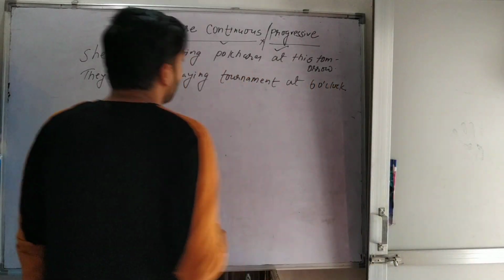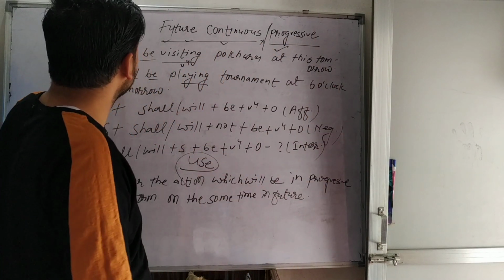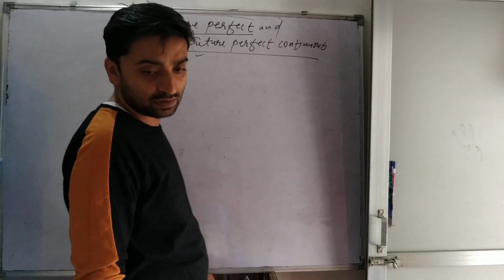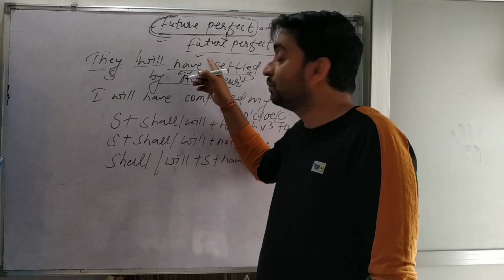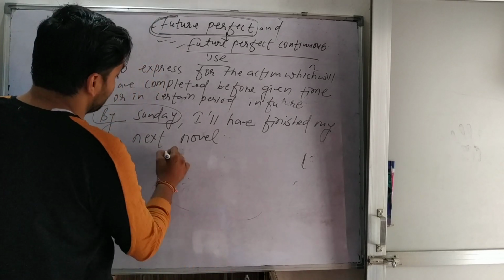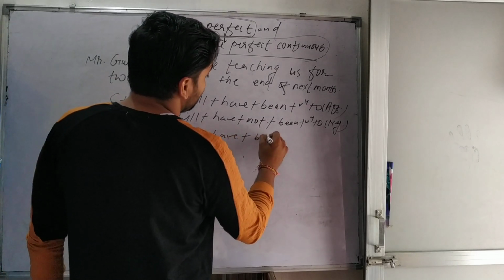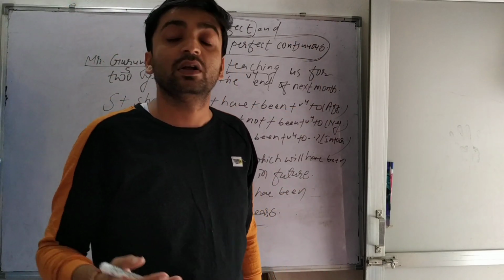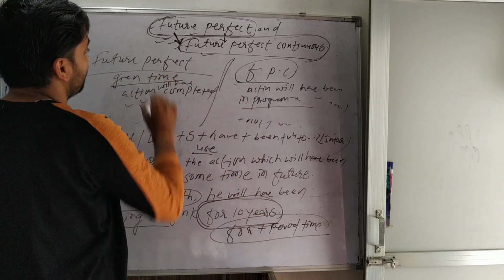Future tense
Future continuous , future perfect and future perfect continuous.